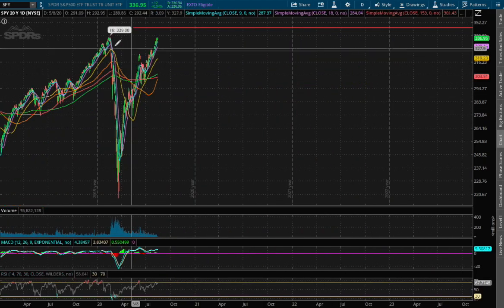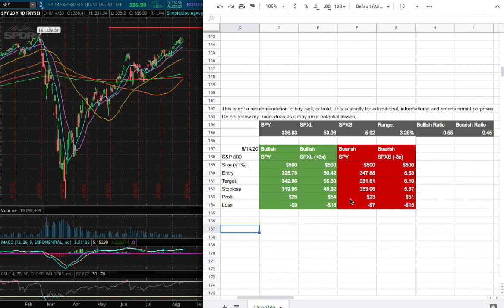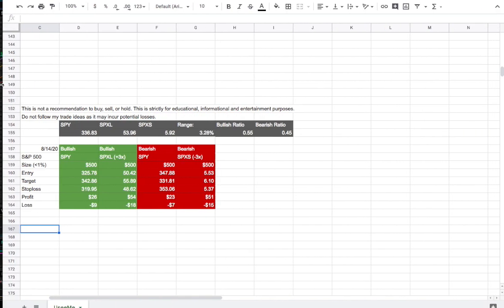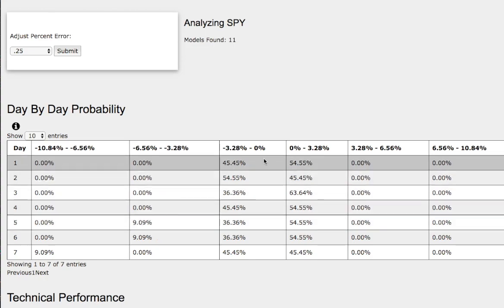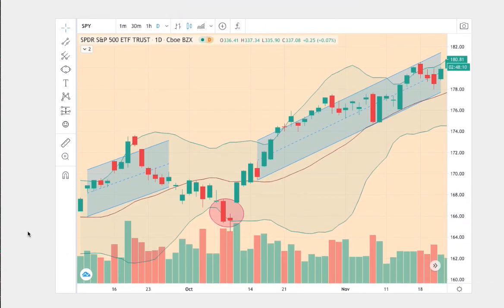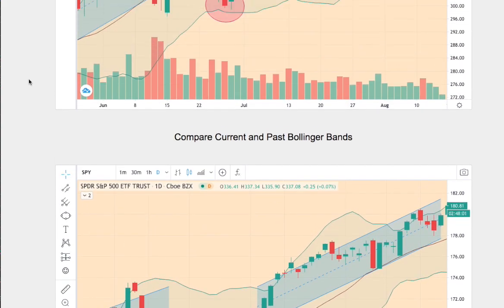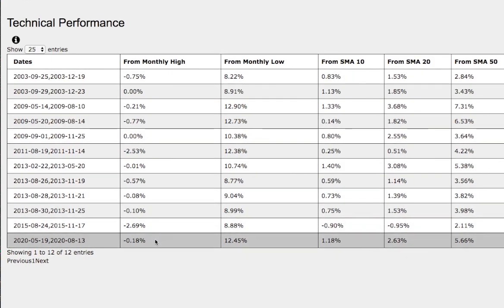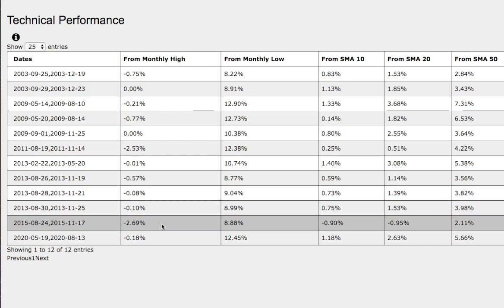S&P 500 (SPY) August 14 2020 Technical Analysis, Forecast, and Trade Ideas